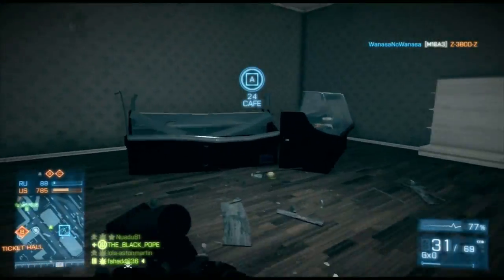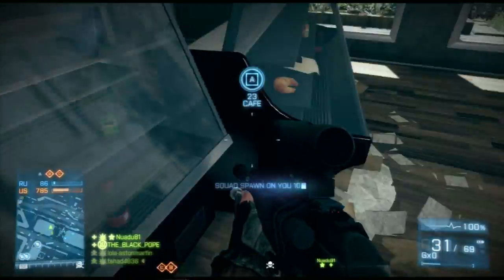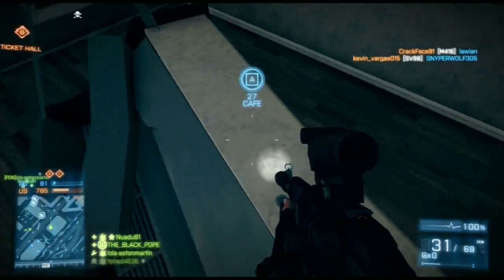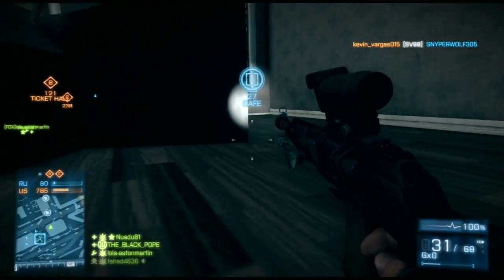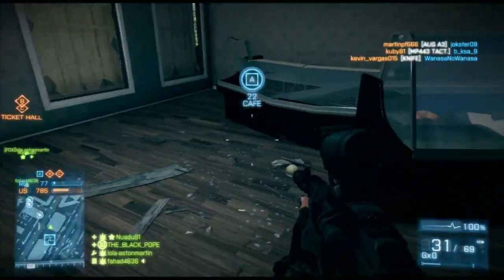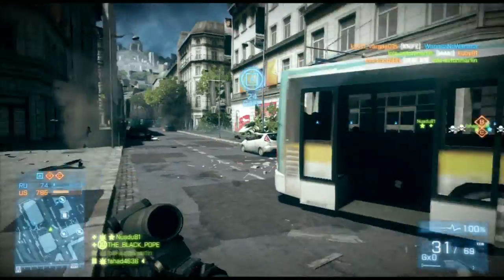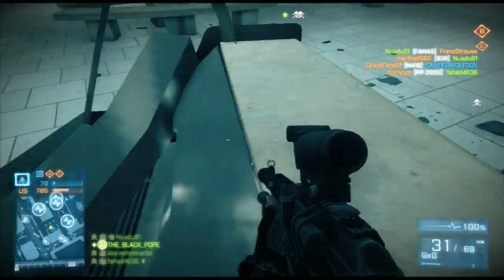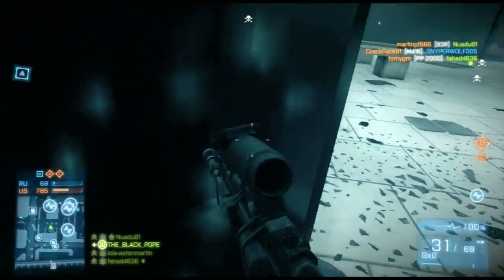Battlefield 3 - Ice Cream Stand Glitch (EASIEST GLITCH EVER) OPERATION METRO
If you want to secure A without the enemy spotting you. This video is for you fool. Simple, so easy a little girl can do it. Just walk into the middle of the Ice cream stand and your inside just like that.

Battlefield 3 Glitch New How To Get In Enemys Helicopter & Secret Spot!
Battlefield 3 Glitch Operation Metro PC gameplay !!!